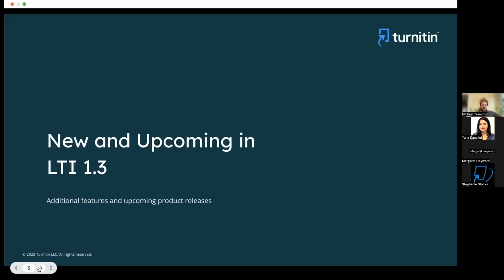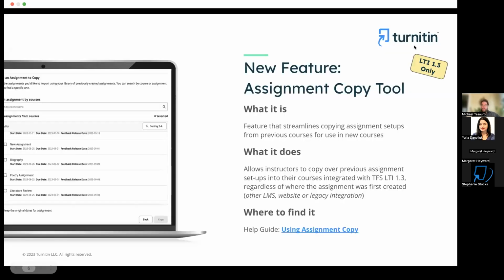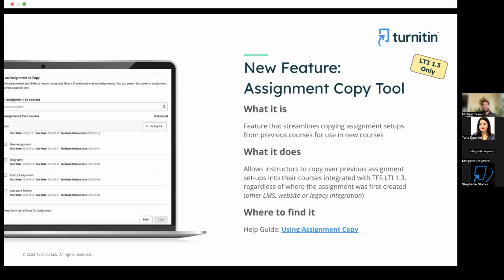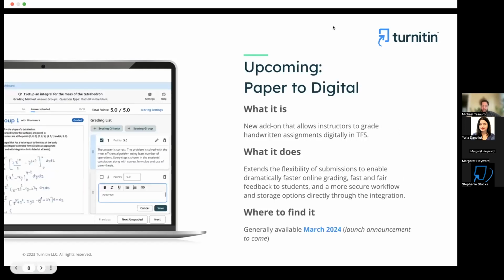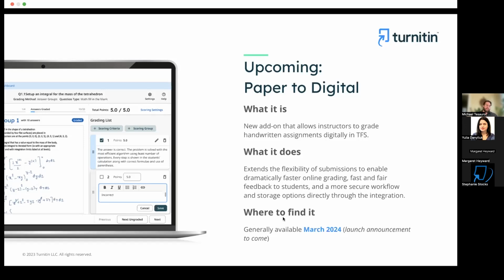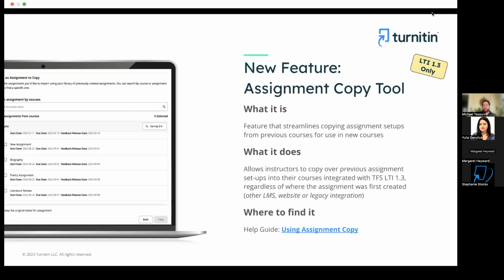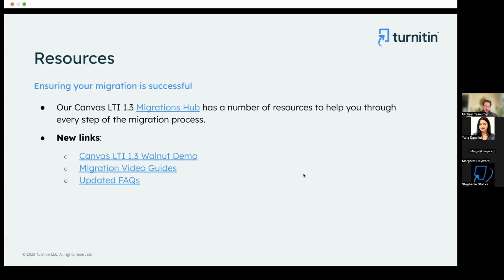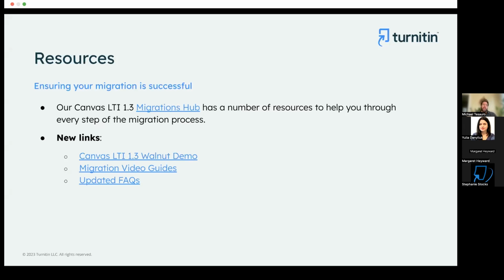TFS LTI 1.3 in Canvas. Part 1. New and upcoming in LTI 1.3 & migration resources.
Find out what product updates have recently been released in TFS LTI 1.3 in Canvas and what’s next on the list.